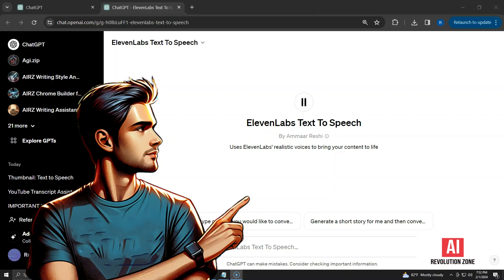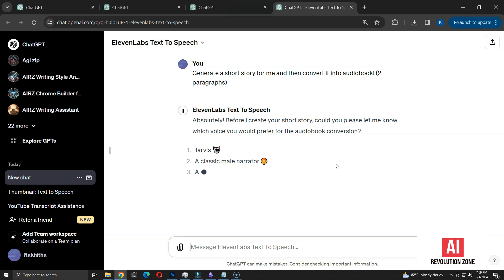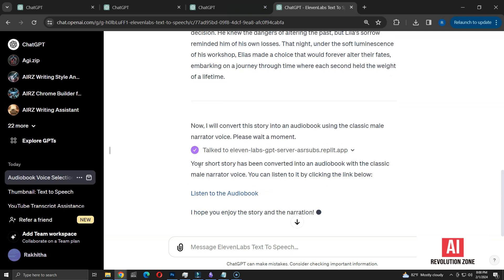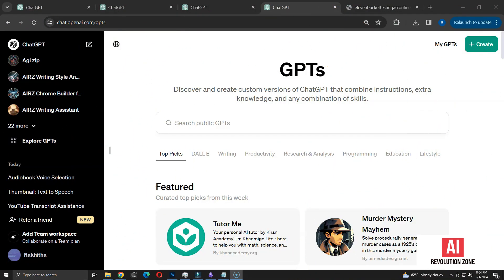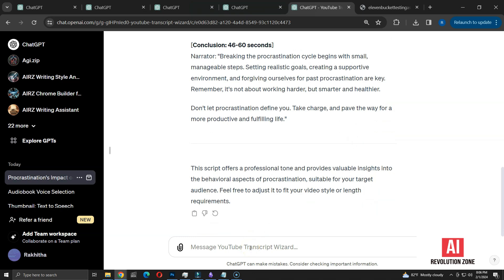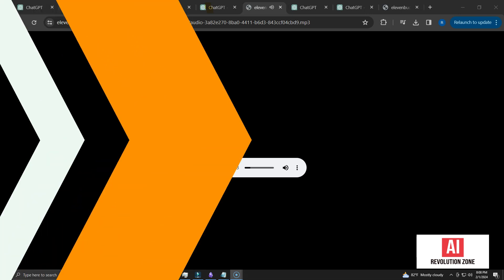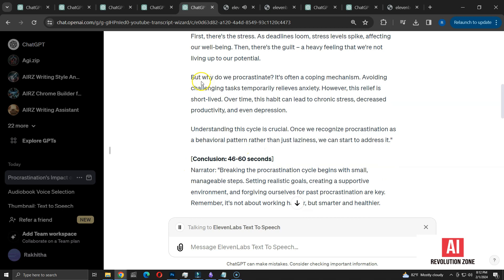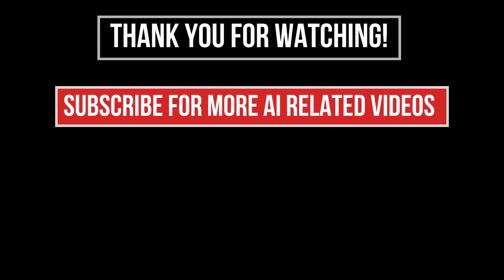ElevenLabs Text to Speech GPT : Transform Your Scripts into Voice with ChatGPT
In this video, I'm going to show you how ElevenLabs' Text to Speech GPT and ChatGPT can turn writing into speaking.

It's like giving your words a voice, making it super easy for anyone to create audio content. We'll see how these tools work together, from typing out a script to hearing it out loud.

This is great for making all sorts of audio stuff, like stories, lessons, or even YouTube videos, using just AI

🔍 What's Inside:

- Introduction to ElevenLabs' Text to Speech GPT and its capabilities.
- A step-by-step demonstration of converting text to speech using ChatGPT and ElevenLabs.
- Practical use cases for content creators, including creating audiobooks and YouTube video voiceovers.

📝 Contents:

00:00 - Introduction
00:53 - How to create audio with ElevanLabs Text to Speech GPT
03:46 - Create Youtube Script and Voiceover